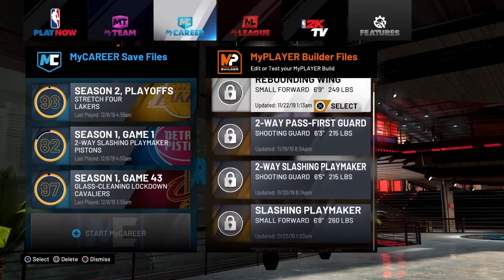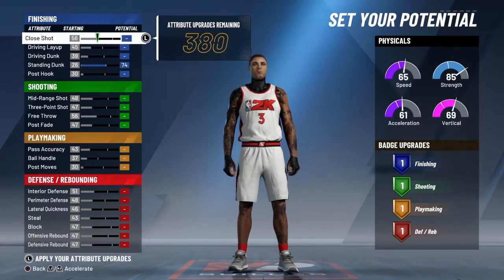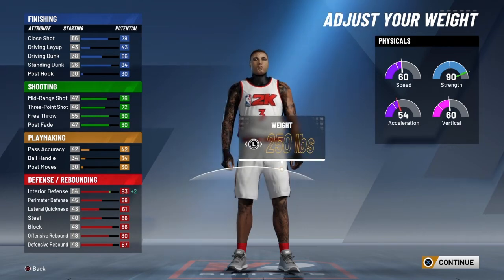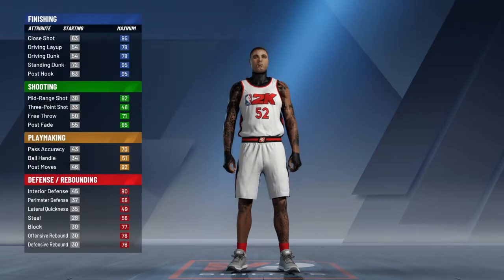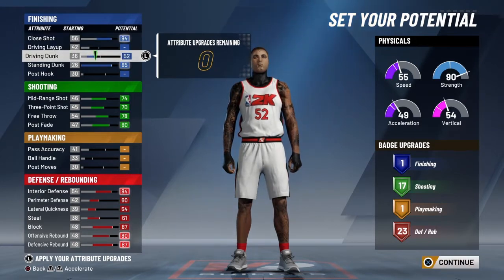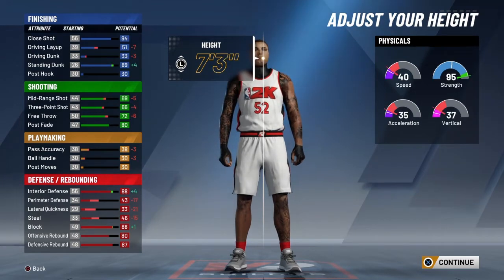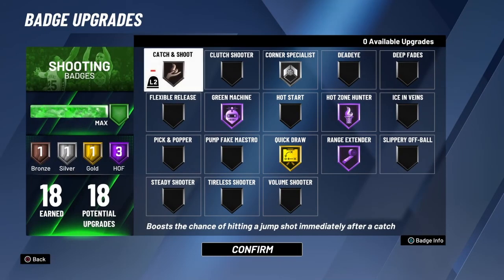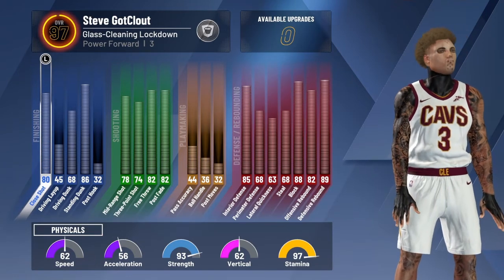How To Make a SharpShooting Rim Protecter in NBA 2k20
NBA 2K20 Best Stretch Big Build!Best Shooting Center on NBA 2K20! BEST BUILD 2K20